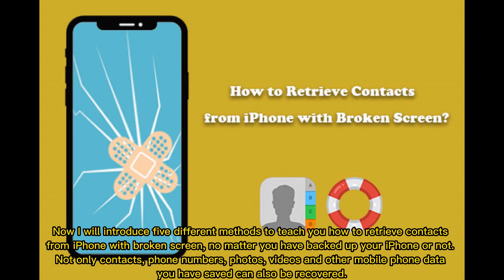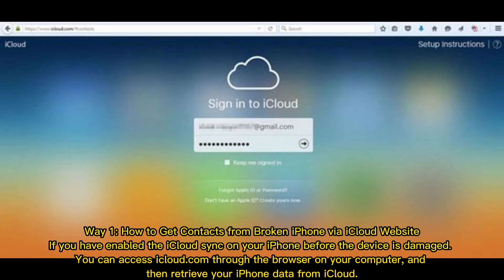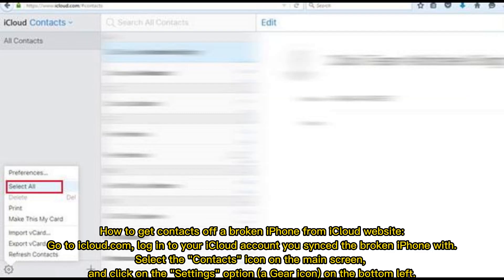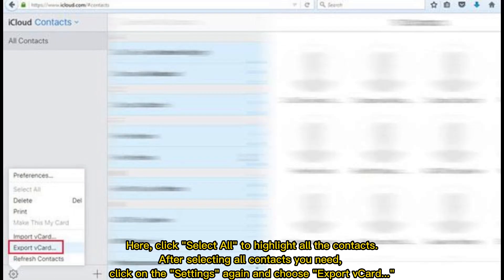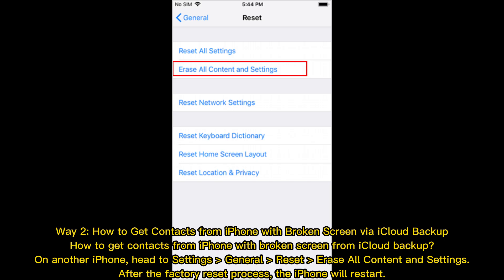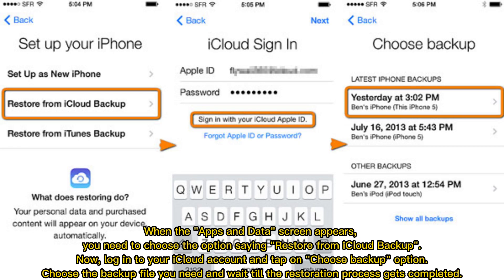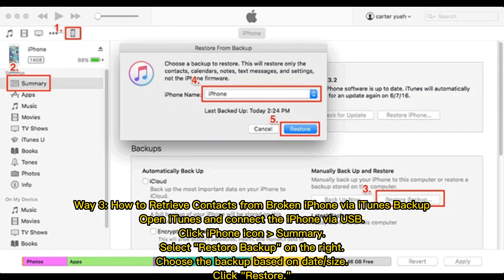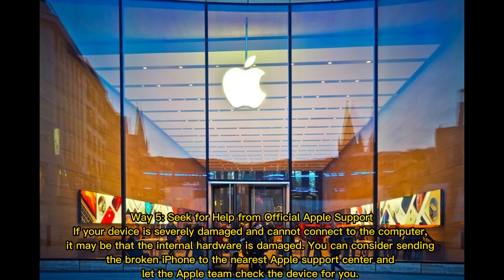How to Retrieve Contacts from iPhone with Broken Screen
Will it be possible to retrieve contacts from iPhone with broken screen? Take a glance at this guide to learn how to retrieve contacts from broken iphone 14/13/12/11/XR/XS/X/8 directly, or from iTunes/iCloud backup.